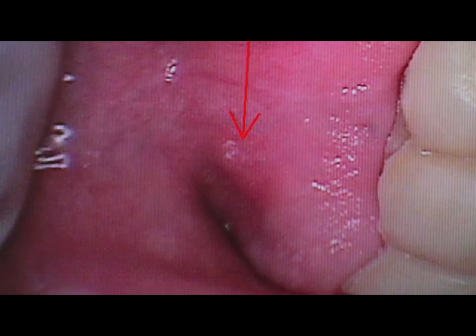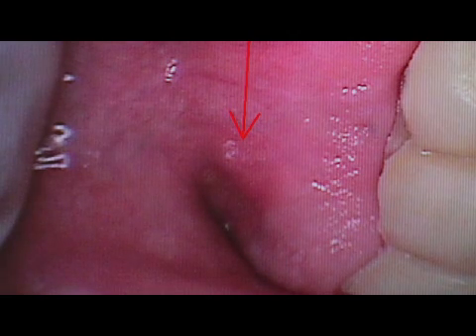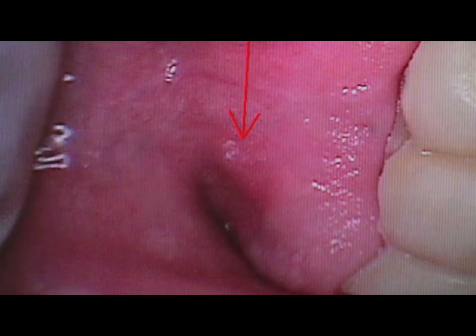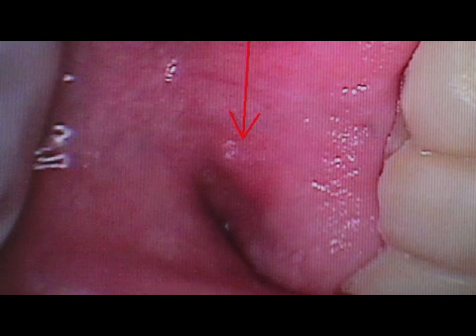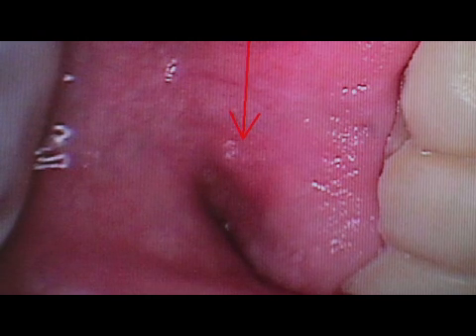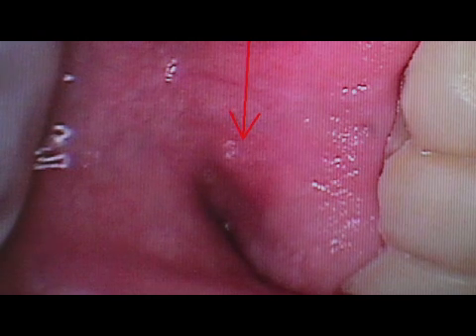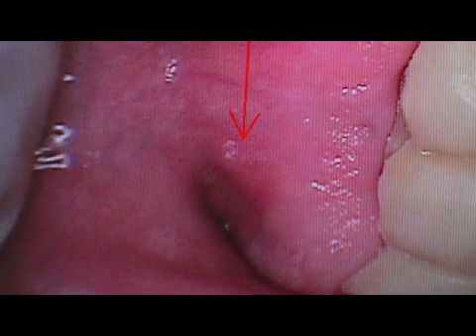Tooth & Gum Abscesses : Relieving the Pain of an Abscessed Tooth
Antibiotics can relieve the pain of a tooth abscess by killing the bacteria causing the infection, thus reducing the pressure caused by the infection. Find out how to relieve the pain of an abscessed tooth in this free video featuring a practicing dentist.

Expert: Dr. Joe Neely
Bio: Dr. Joe Neely practices dentistry with Barton Oaks Dental Group. With over 35 years of experience, Dr. Neely loves helping people get the smile they want.